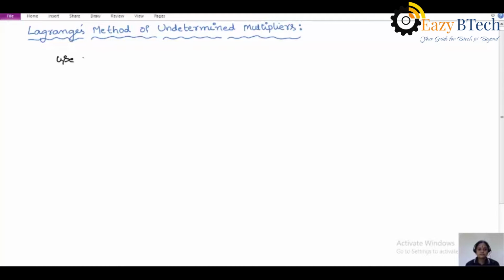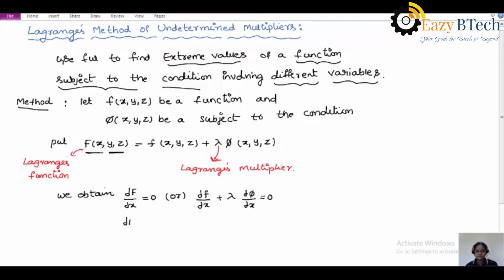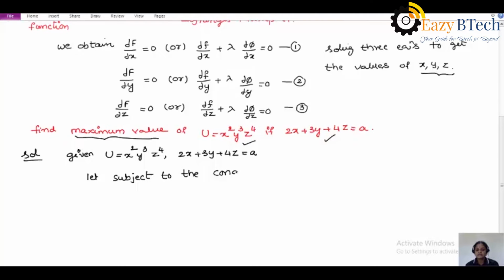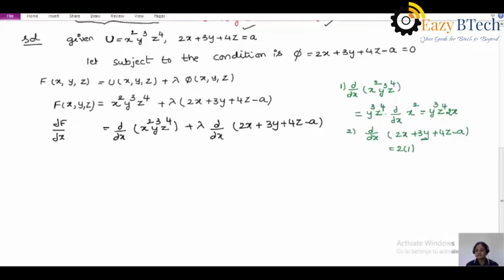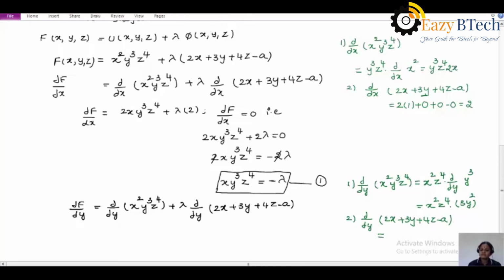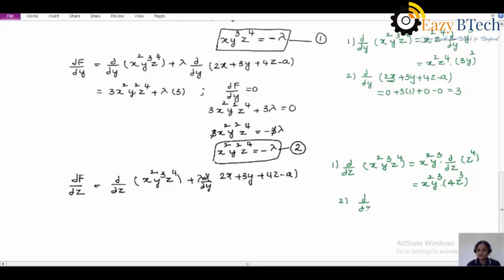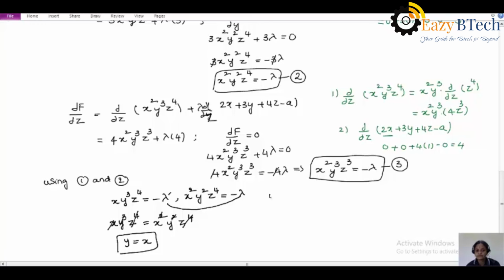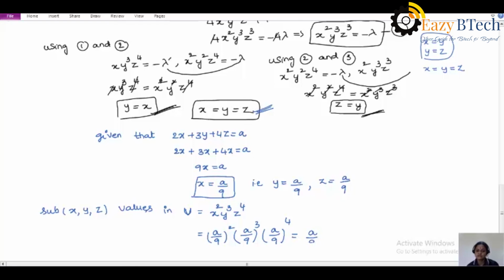Lagrange's Method of Undetermined Multipliers Lecture 18